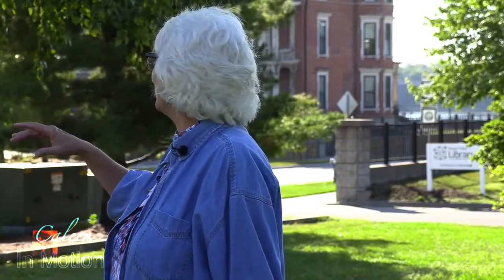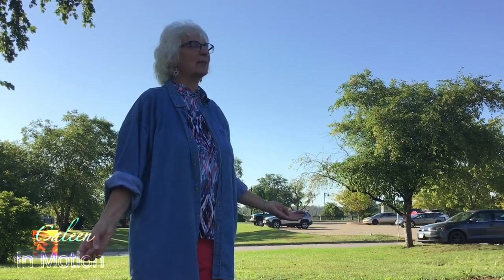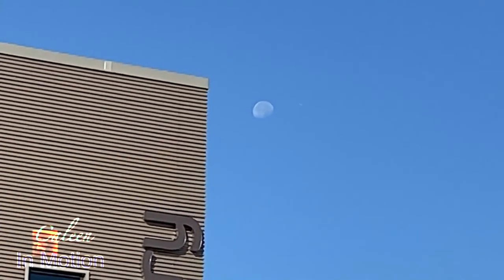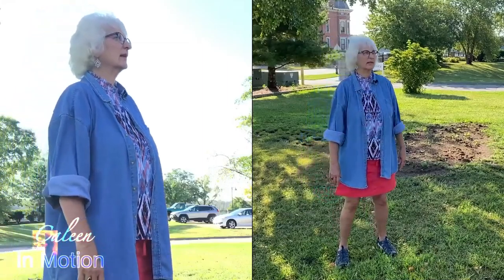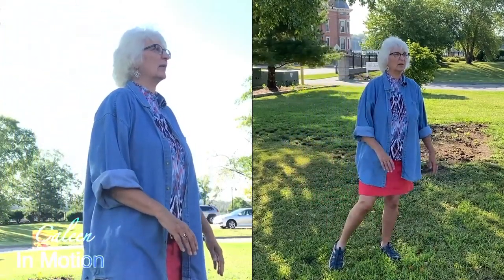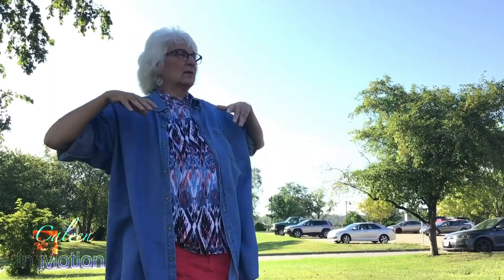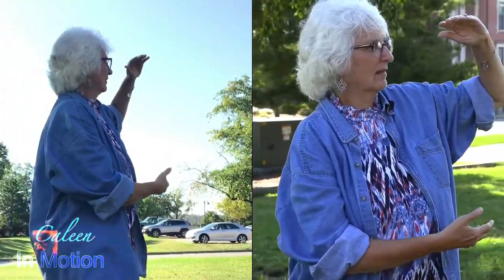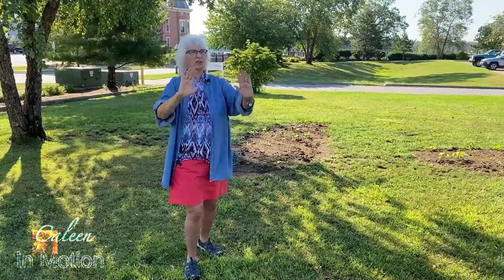Tai Chi with Caleen